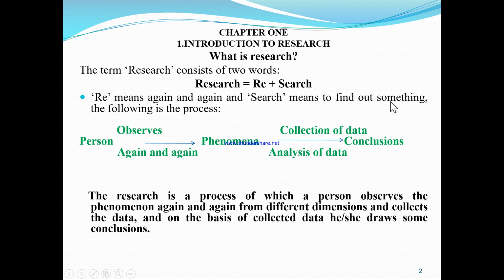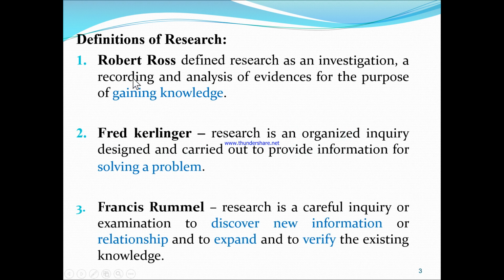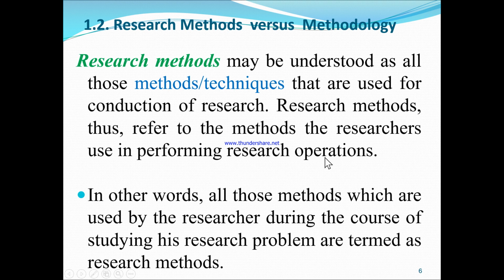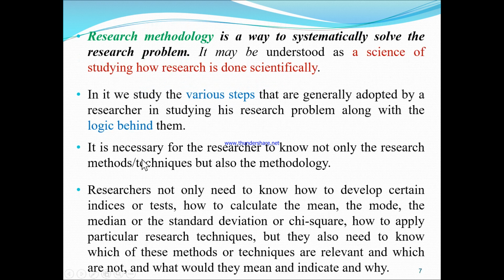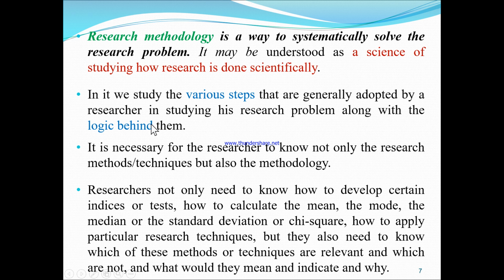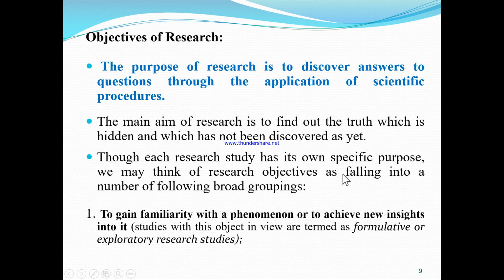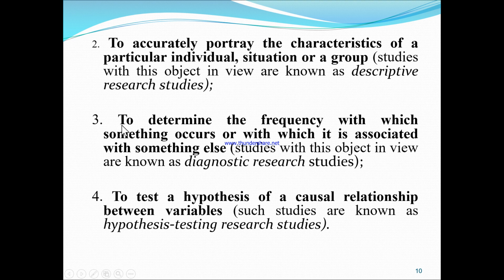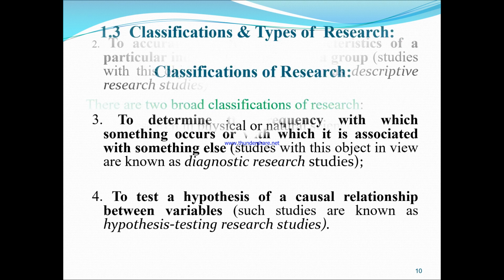For Pharma College 2nd year management & Accounting students research method